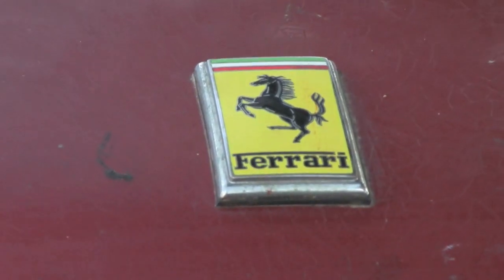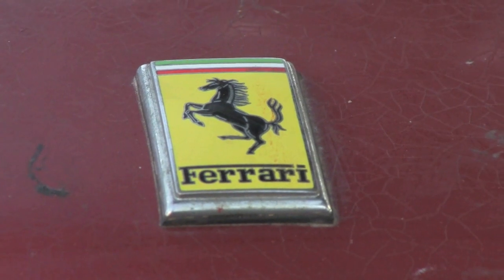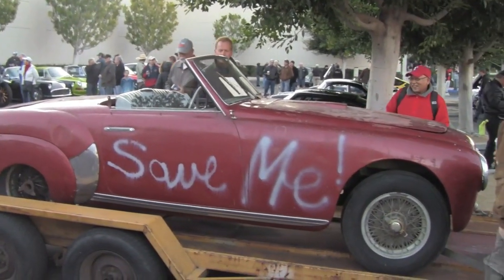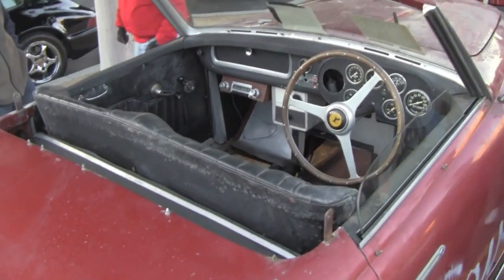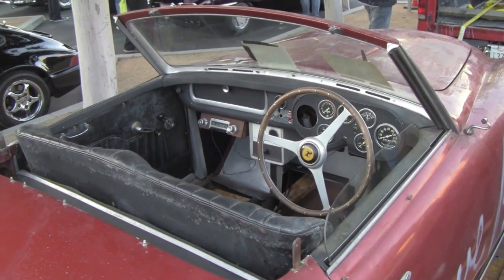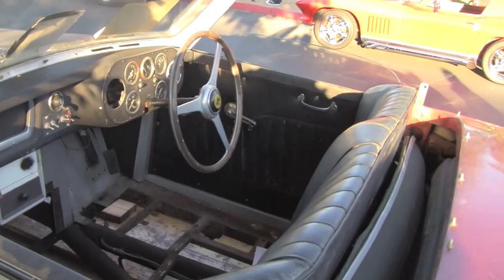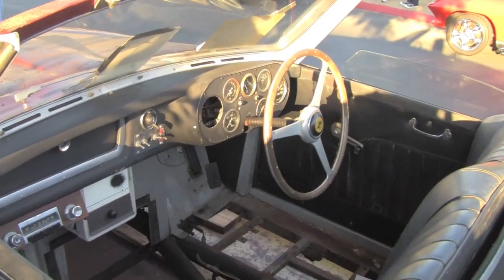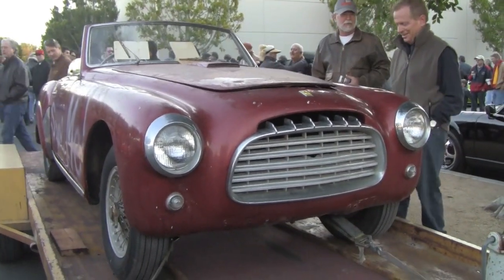1952-53 Ferrari 212 Ghia Cabriolet Barn Find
Not sure if this is the recent barn find that was found in Michigan but it looks pretty darn close. If someone knows more about this car please comment. Cant wait to see it restored.